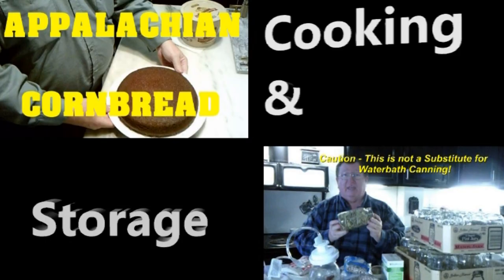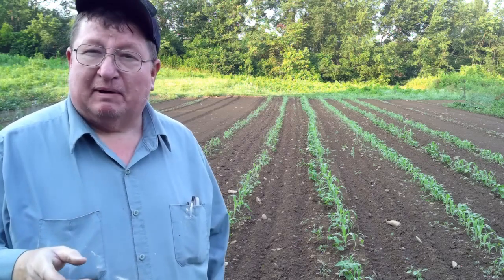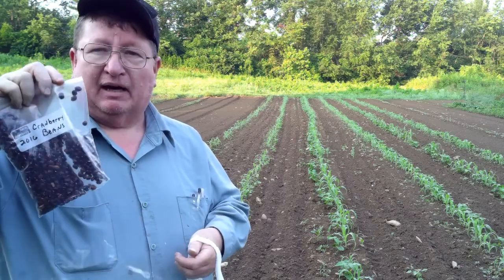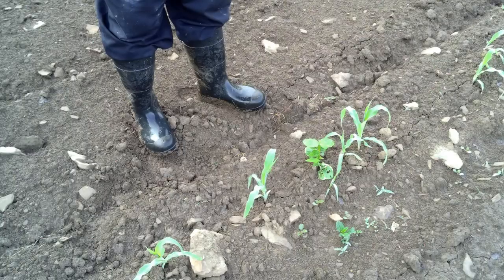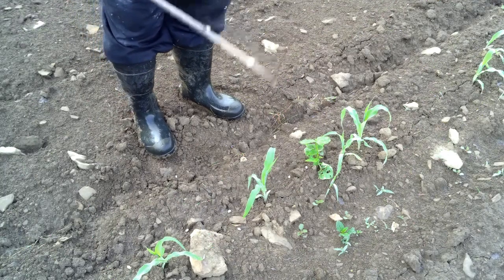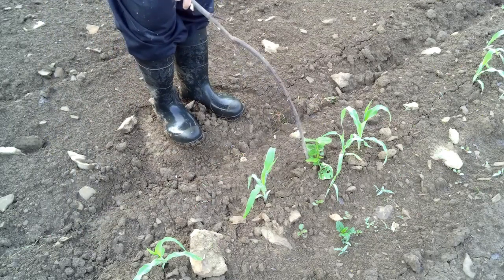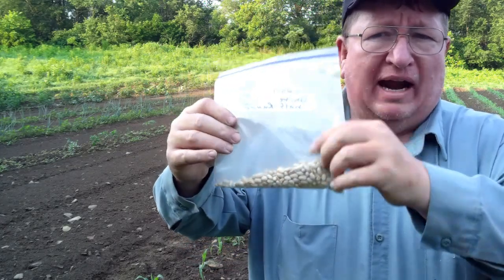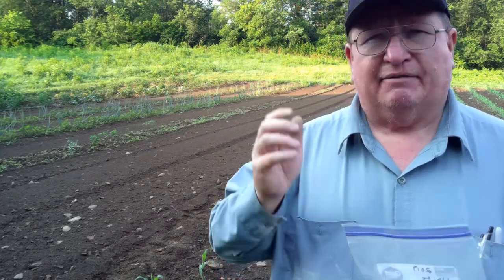Adding That 3rd Sister in the Three Sisters Method of Planting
Today we are adding our third sister to our corn patch.